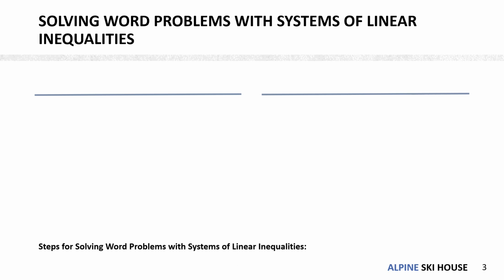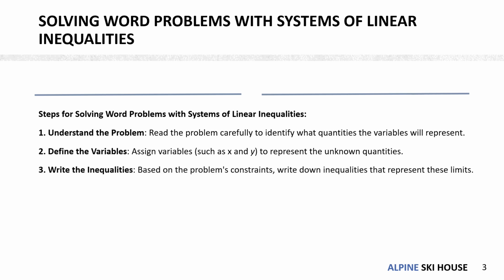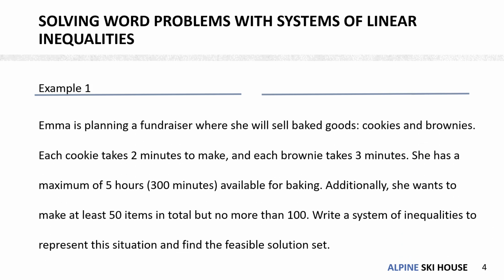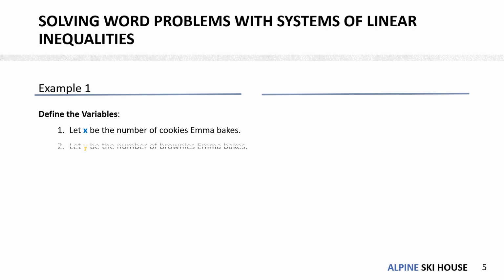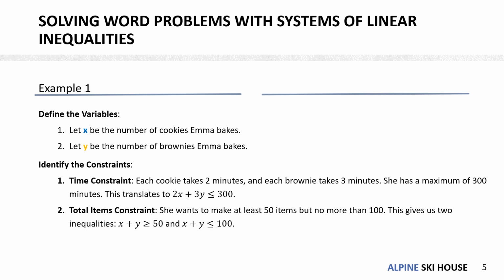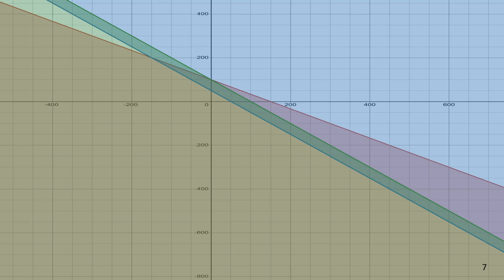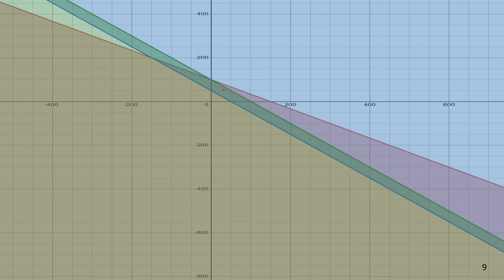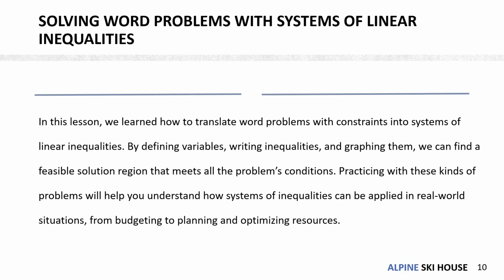Algebra 1 - Lesson 30 - Solving Word Problems with Systems of Linear Inequalities